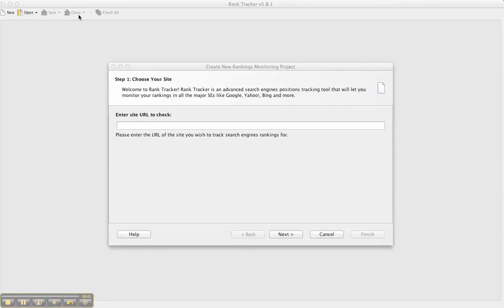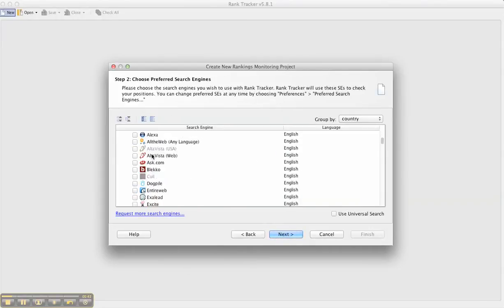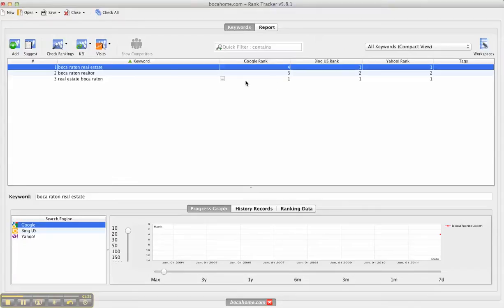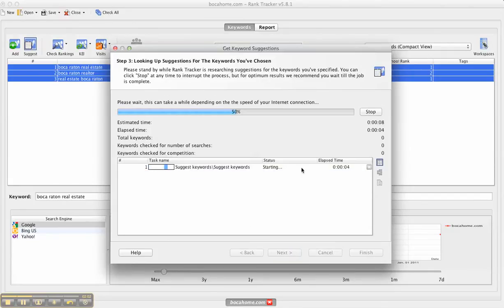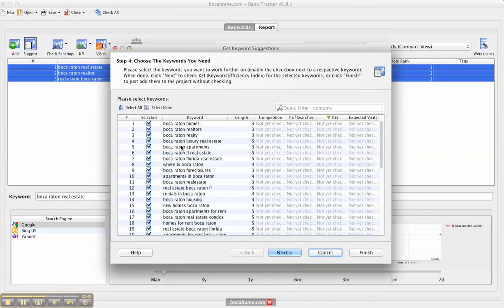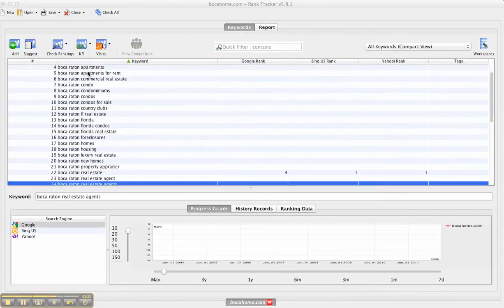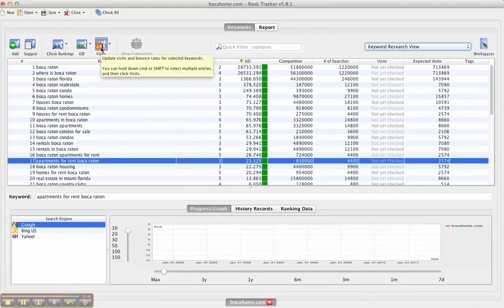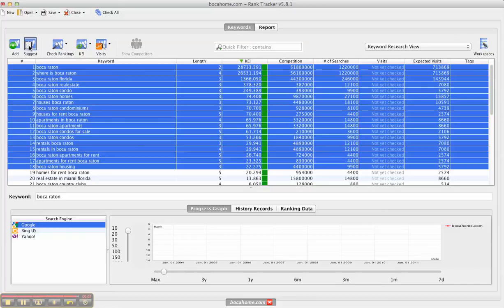Rank Tracker By SEO PowerSuite: How To Check Your Ranking's And Find New Keyword In Minutes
Ranktracker By SEO Powersuite allows you to check your rankings and find new keywords quickly and easily using multiple keyword tools and not just Google Keyword tool.  This video shows you how to use Ranktracker to both search for keywords and find out your rankings.